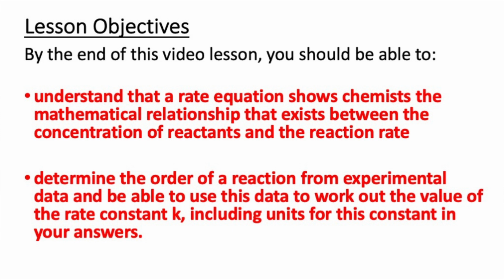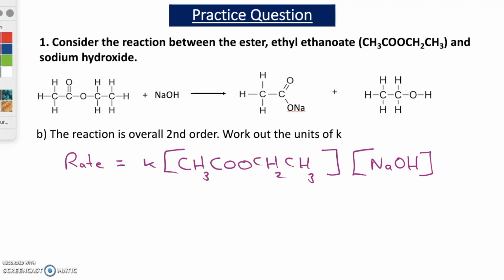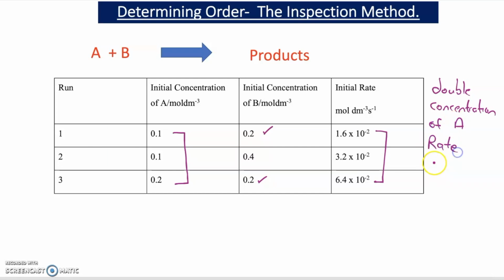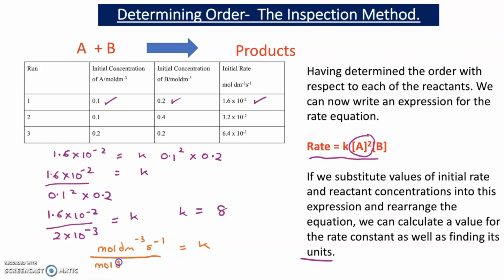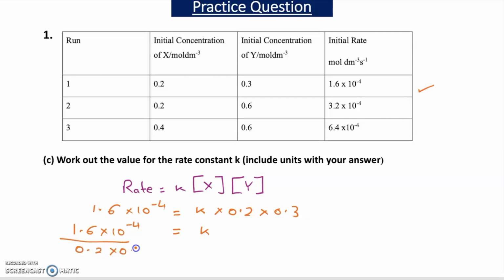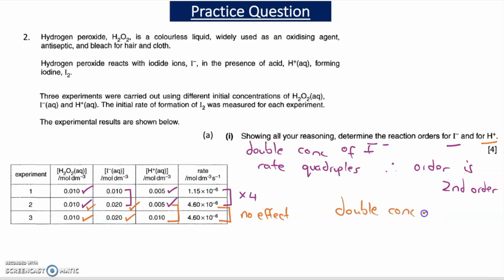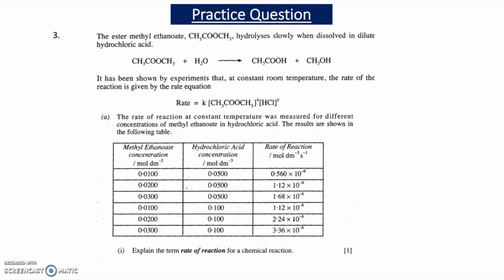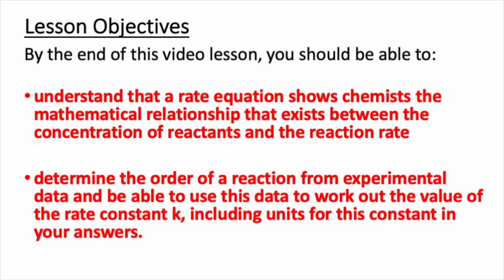Amended Video Orders Of Reaction & Rate Equations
This video aimed at A-level students, explains that a rate equation shows chemists the mathematical relationship that exists between the concentration of reactants and the reaction rate. It also shows students how to determine the order of a reaction from experimental data and how to use this data to work out the value of the rate constant